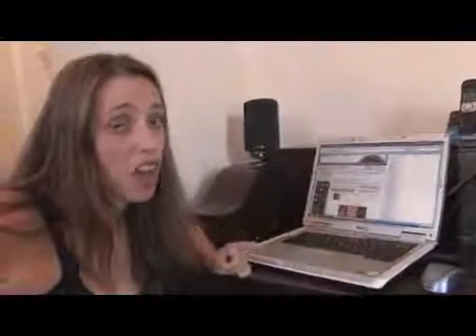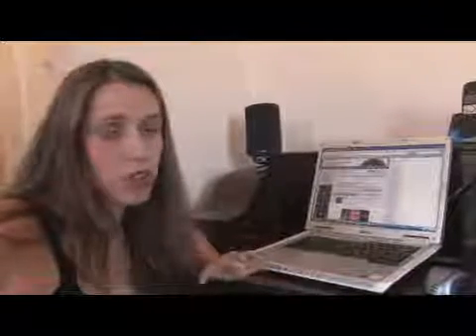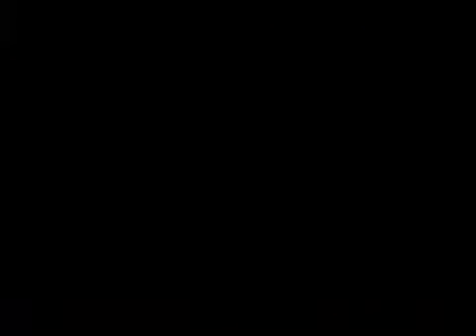How to Find MP3 Files Using Google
How to Find MP3 Files Using Google. Part of the series: Music & Instruments. Find MP3 files using Google by typing in the name of the song using quotation marks. Locate MP3 files with tips from a professional musician in this free video on music.